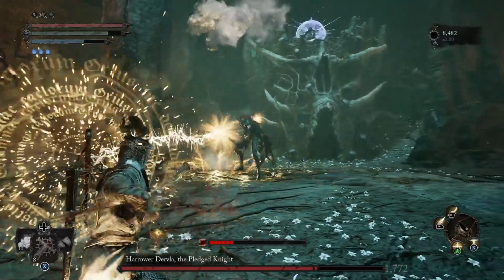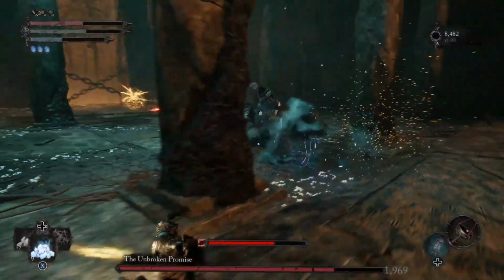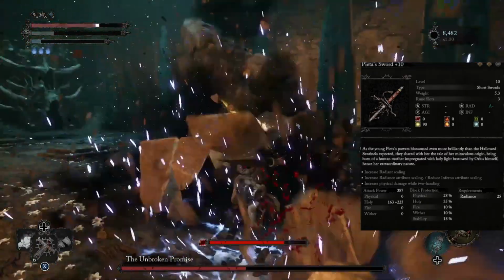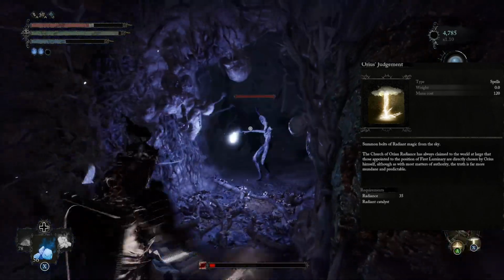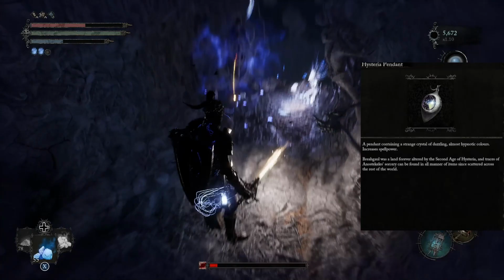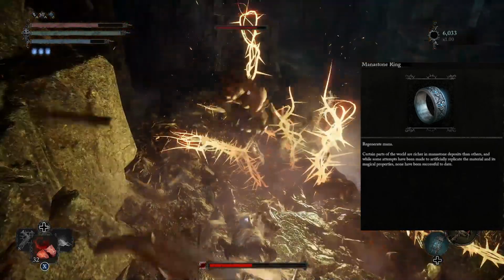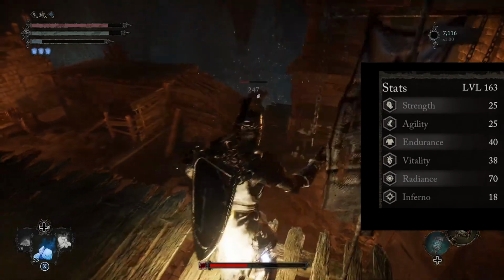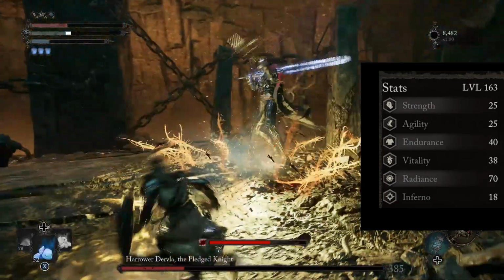Lords of the Fallen GOD TIER PALADIN BUILD GUIDE - Best Stats, Weapons, Rings & Spells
Lords of the Fallen GOD TIER PALADIN BUILD GUIDE - Best Stats, Weapons, Rings & Spells. The most powerful Paladin Build in lords of the fallen that will destroy anything in the way easily.

Lords of the Fallen HUGE Patch Adds Inventory Space, Improves Performance V1.1.310 and PVE Balance.

0:00 – Introduction
0:54 – Weapons
1:44 – Spells
4:12 – Pendant
5:15 – Rings
6:40 - Attributes
8:28 - Thank you For Watching

**More of Lords of the Fallen**